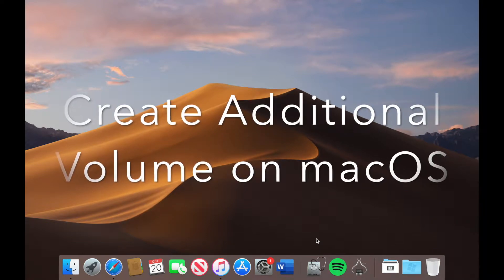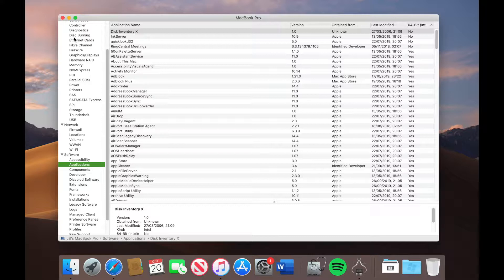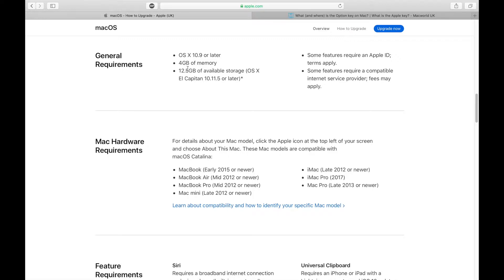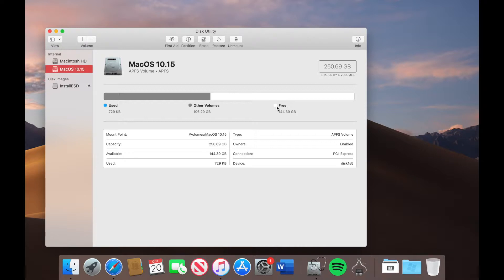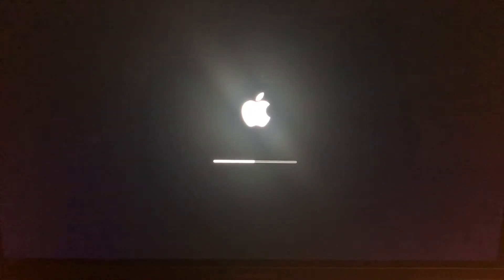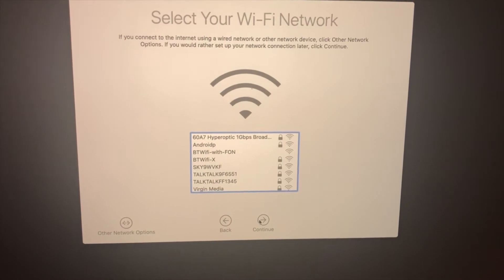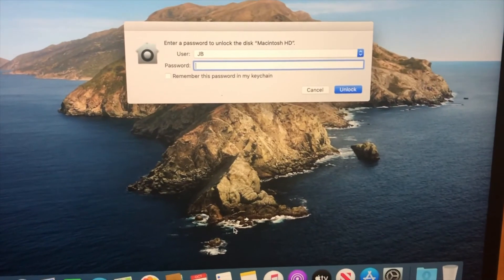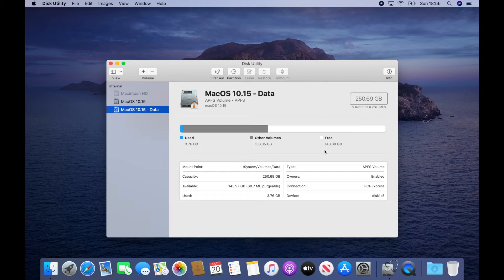Create Additional Volume Partition On macOS Mojave 10.14 For Catalina 10.15 🍏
Hey guys. Today I will show you how to create an additional volume on macOS Mojave. This will allow you to have an operating system on each volume. For example, volume 1 will have Mojave and volume 2 will have Catalina.

macOS Catalina 10.15 is the latest operating system on the macOS. It brings many features such as Sidecar, Screentime, Music, TV, and podcasts in three all-new Mac apps. It also stops support for 32-bit programs meaning that they will no longer work on the 64bit operating system.

I am making this video so you can avoid the disappointment of your 32-bit programs no longer working. You will be able to install Catalina on the new volume you create so you can test drive your programs before you decide to fully upgrade to Catalina.

Once you have both volumes ready to use you can hold down the Option key on your keyboard when you start up on Mac to choose which Operating System to boot to.